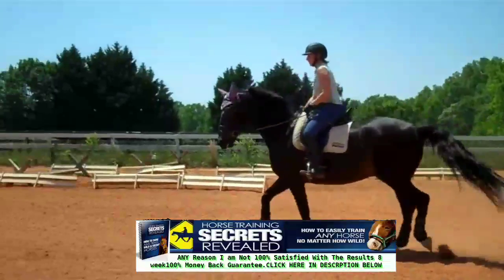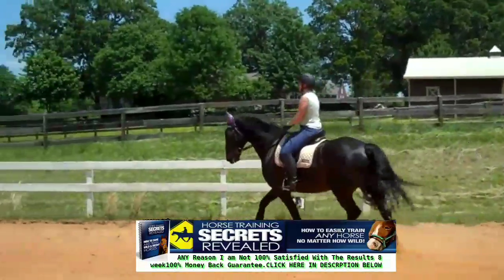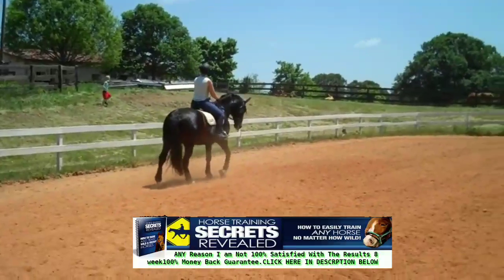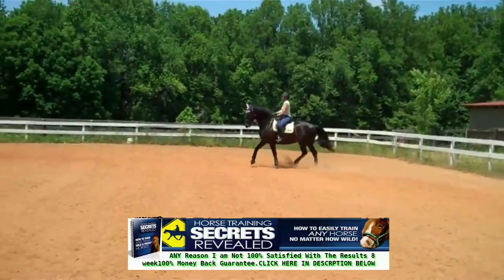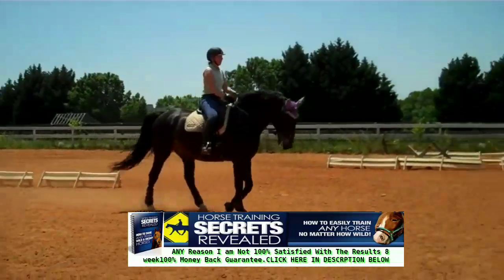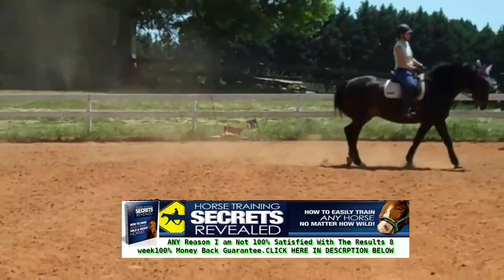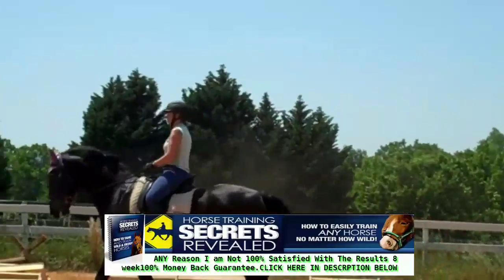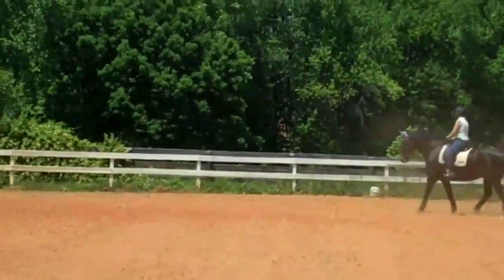safe horse training|how to ride a horse for beginners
taking ANY horse and taming and training him in as little as 4-6 hours...

In this "How to Tame and Train Wild & Vicious Horses", you'll discover secrets such as...

How to tame and train a wild horse naturally and gently - in plain and simple language even a child can understand!
How you can use the "Three Fundamental Principles" to get the better of any horse.

How to "say good-bye" to disobedience - easy when you know the real reason behind it (and it doesn't have a lot to do with the horse!)

How to remove a horse's fear of certain objects by using this little known secret of how a horse really decides if an object is safe or dangerous.

How to succeed in getting the colt from pasture "as easily as the hunter drives quails into his net."

How to stable a colt without issue and even have him "go in of his own accord".  No more struggling and pulling!

The best type of halter to use, the right way to fit it, and why you should NEVER put a rope halter on an unbroken colt.

How to use the horse's most important sense to empower your training techniques.  (Do you know what it is?  Most folks get this totally wrong!)

The sure fire key to building a deep bond or connection with your horse - from a long lost European manuscript from 1811, reprinted and improved upon in this book!

Who you should have with you in the stable with when training a horse.  The answer may surprise you but when you try it you'll be shocked by how well it works.

The best type of switch or whip to use in training.  You'll find out why it's the best, the right way and the wrong way to use it effectively and what you must do immediately after you use the whip - if you don't do this you will likely do more harm than good.

How to control a horses movements as you approach - using your own body movements.  It's like 'remote control' for your horse!

How a horse will learn to "read" your feelings and the two feelings a good horseman or horsewoman should never "show" their horse.

How to ensure your horse won't pull or rear when haltered and exactly where you should stand when you halter a horse.

How the author was able to walk colts into a stable "in less than a minute, after men had worked for half an hour trying to pull them in."

How to easily saddle even the wildest colt.  In the authors own words: "Any one man who has this theory, can put a saddle on the wildest colt that ever grew, without any help, and without scaring him."

How to mount your horse and exactly where your first ride should take place - and it's probably not where you think!

The three great advantages of a simple tool that will let you mount even the wildest horse and how to tell when it is safe to mount.

How to use the reins in ways that "will stop any horse from jumping ahead, rearing up, or running away" and gently make a stubborn horse move, even "when whipping would have no effect."

How to tell when to finish the first ride - Have you been making that first ride too short - or too long?  Your horse knows, do you?  You'll also find out the optimum length of a training session.

The simple and failsafe technique to break a kicking horse "without any possible danger of hurting himself or you either".

How to use the bit to give your horse "a nice and graceful carriage - without hurting him, making him mad, or causing his mouth to get sore."

How to eliminate balking - even when deeply ingrained!
What to do if your horse is very wild BEFORE you drive him for the first time.
How you can use one simple fact about the awesome strength of a horse to your advantage.

You're getting EVERYTHING -- I'm talking about step-by-step instructions  "commencing with the first steps taken with the colt, and accompanying you through the whole task of breaking.

(Note: This video content is for reference only, we do not recommend or force anyone to follow any action like in the video.  In any case, we are not responsible for you for any damages related direct or indirect to any information in the video. Thank you!